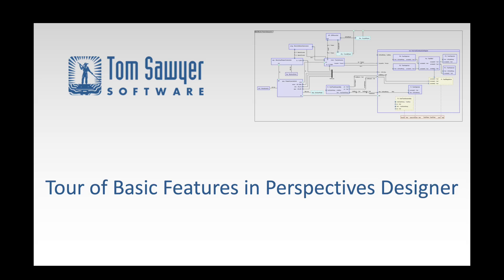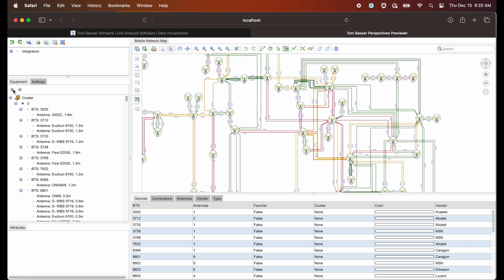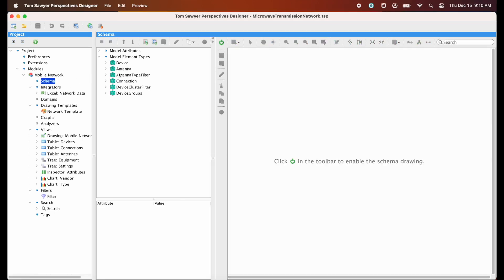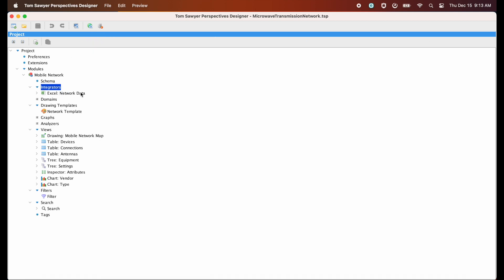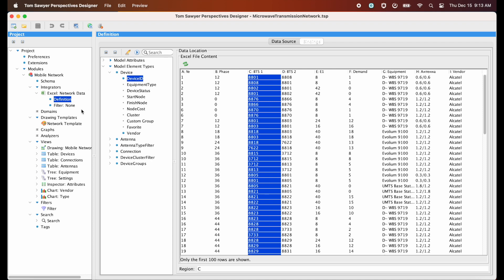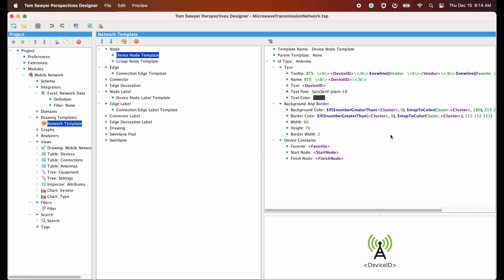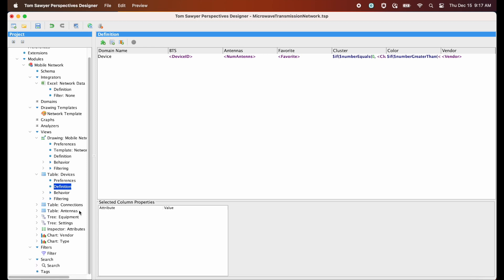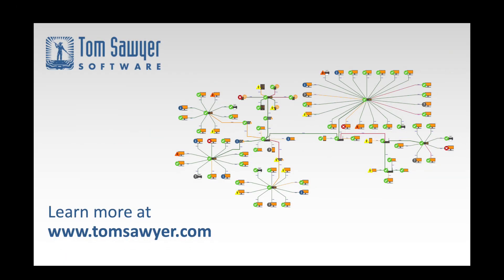Tour of Tom Sawyer Perspectives Designer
In this video, we give a tour of Tom Sawyer Perspectives Designer.